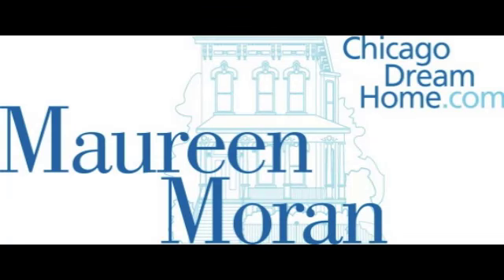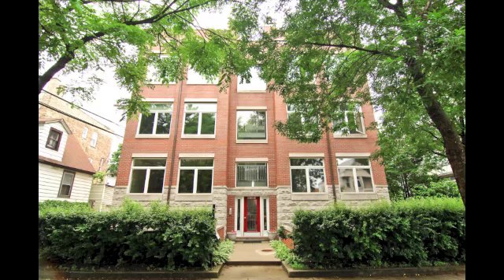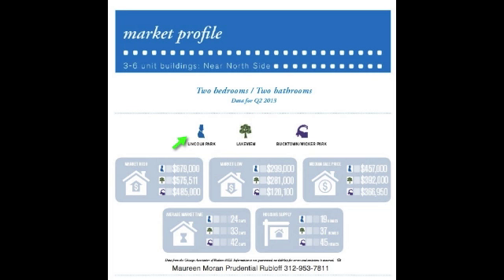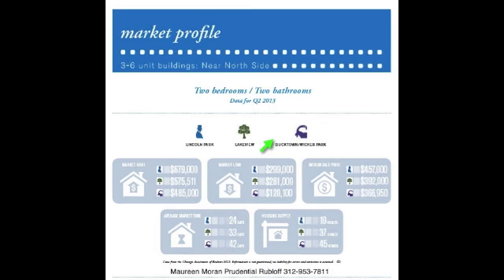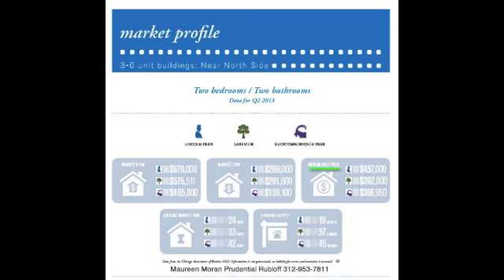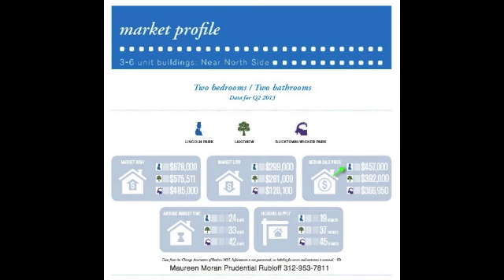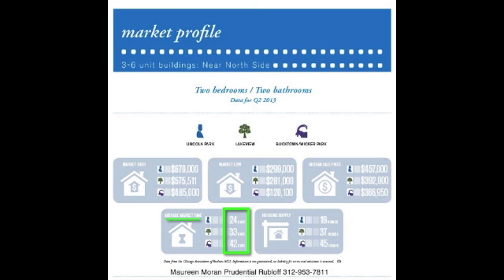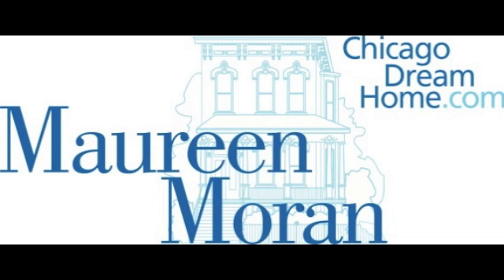Chicago Real Estate Market Profile 2BR/2BA Second Quarter 2013 by Maureen Moran ChicagoDreamHome.com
2nd Quarter Real Estate Market Profile for 2BR/2BA in 3 to 6 unit buildings in the Lincoln Park, Lakeview, Bucktown and Wicker Park neighborhoods.